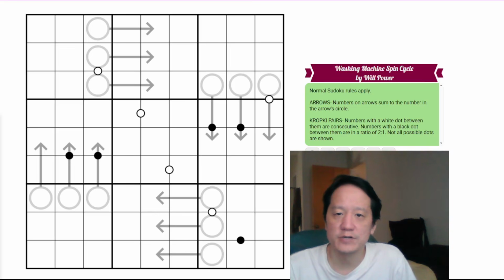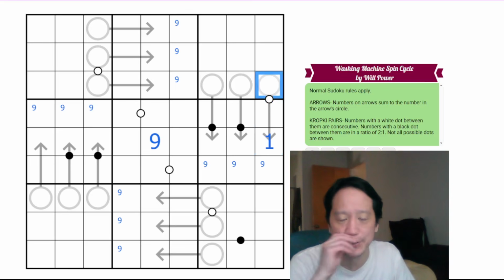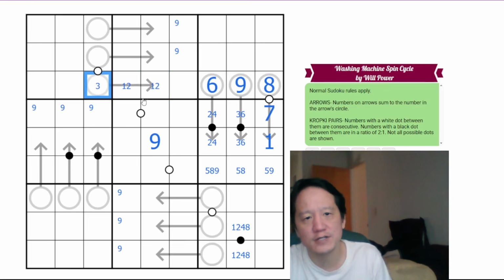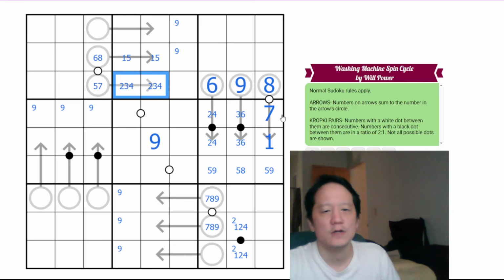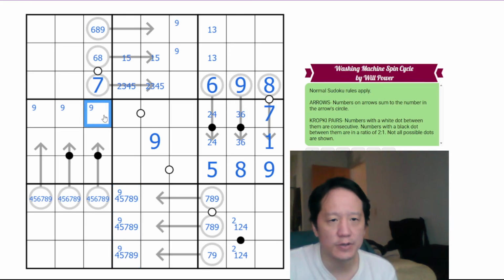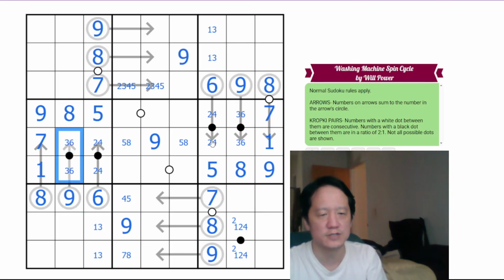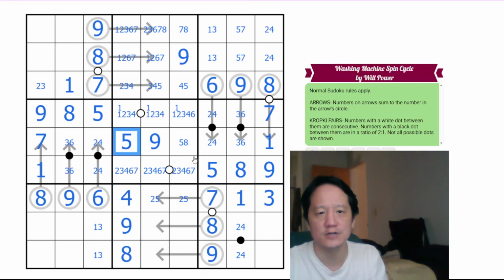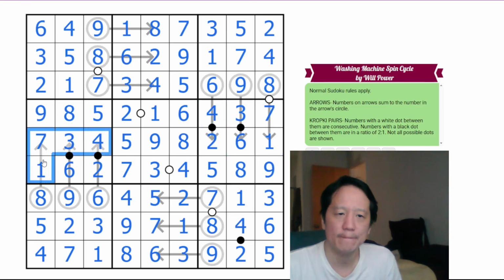Learn How To Sudoku with Washing Machine Spin Cycle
Play along with Washing Machine Spin Cycle by Will Power